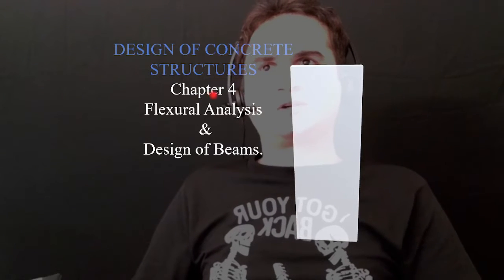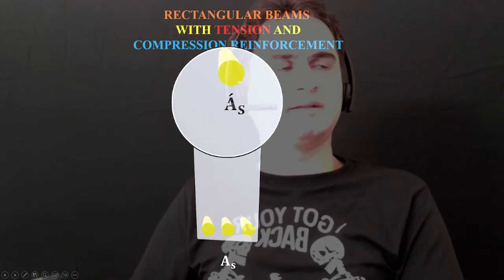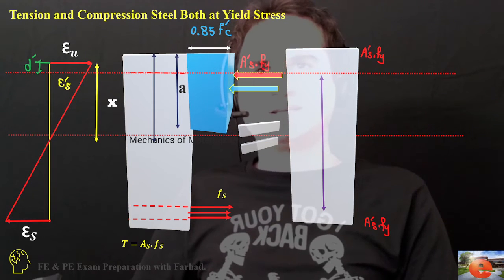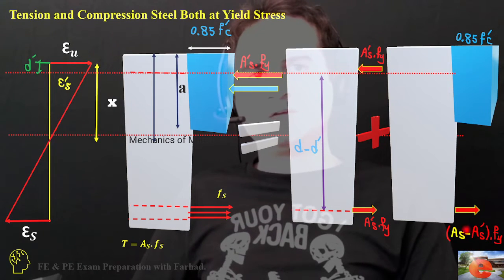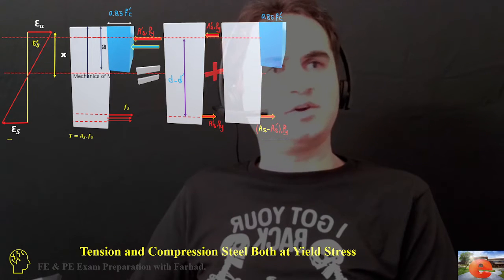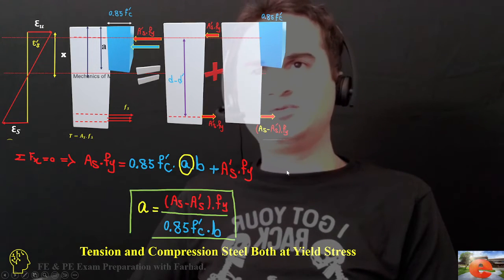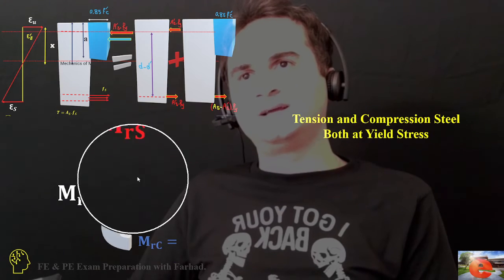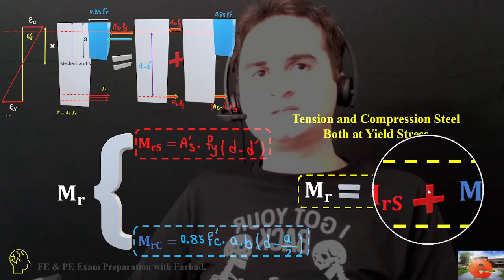Concrete _14_Double Reinforced Section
Chapter 4
Flexural Analysis
Design of Beams
RECTANGULAR BEAMS
 WITH TENSION AND
 COMPRESSION REINFORCEMENT
Tension and Compression Steel Both at Yield Stress